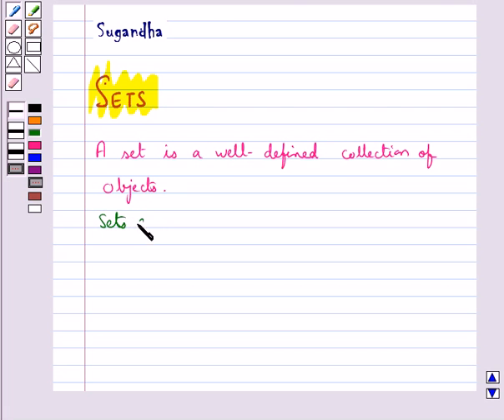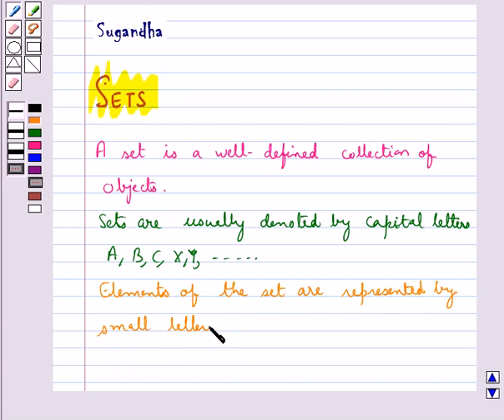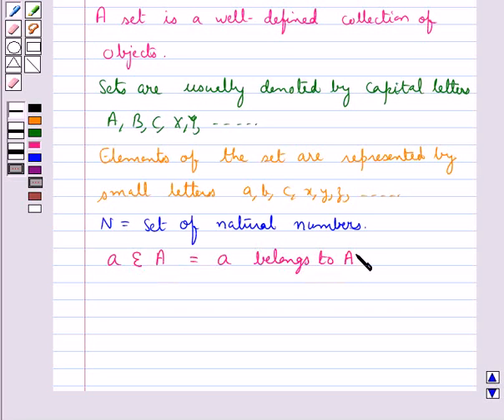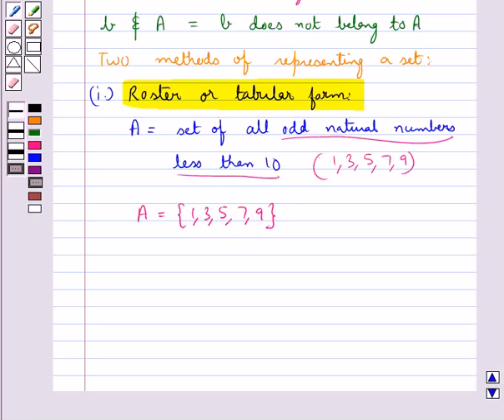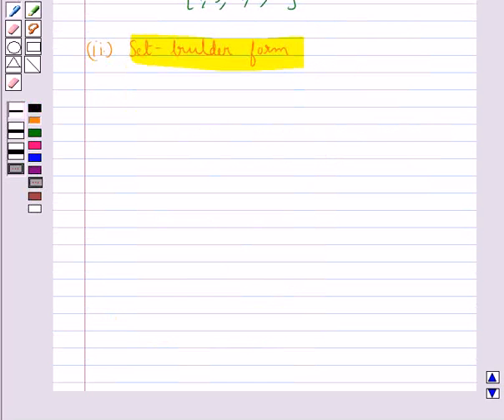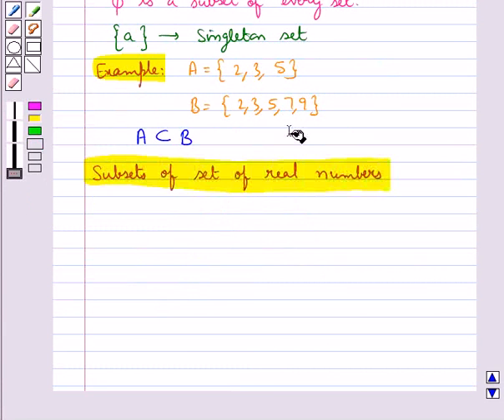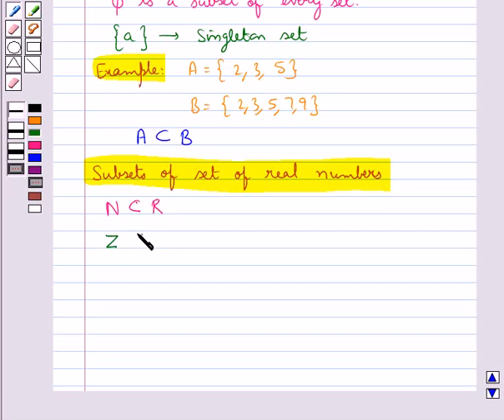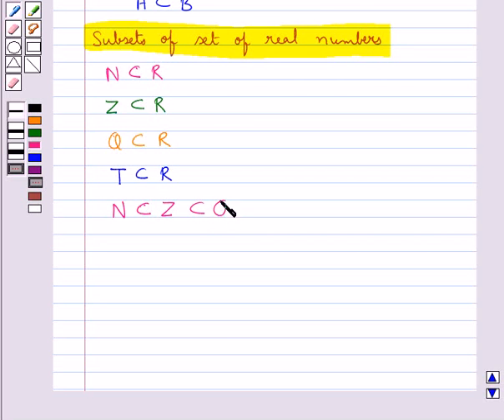Maths XI NCERT 2007 1 KC1